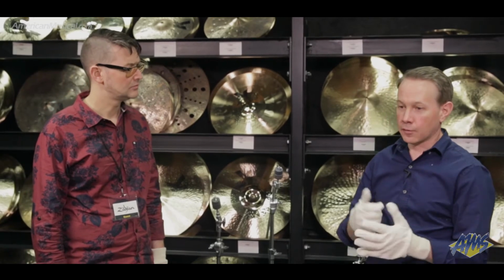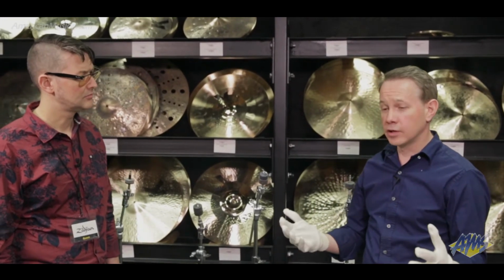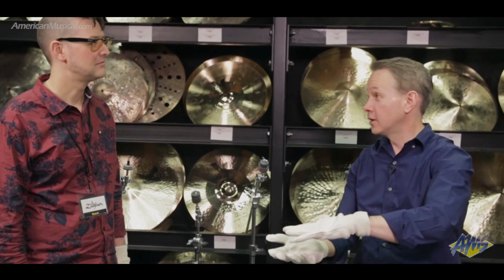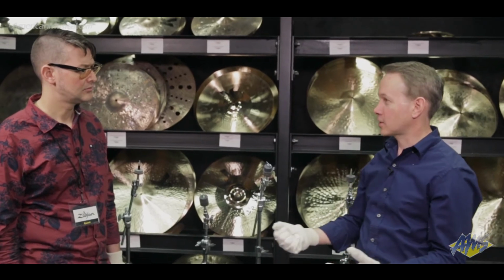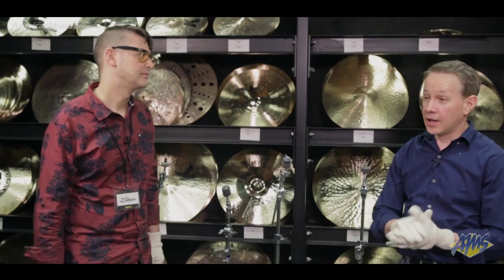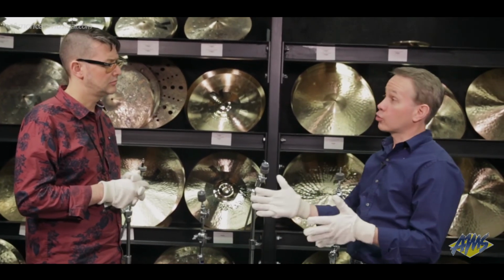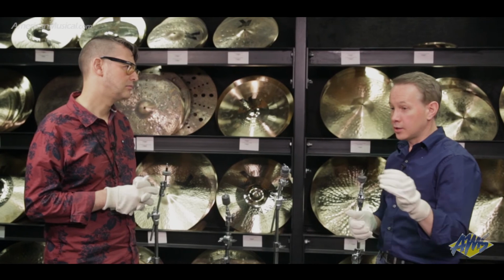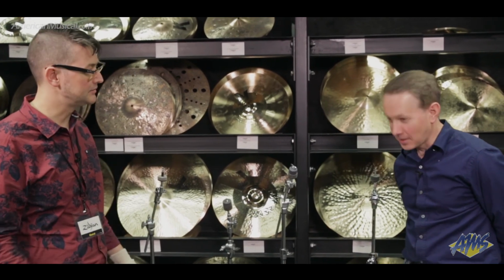Zildjian Artist Vault Part 1 - Intro to A and K Cymbals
Part One of our Zildjian Artist Vault Series - Zildjian's Director of R&D and Cymbal Whisperer, Paul Francis, talks about the difference in tonality between the subsets in Zildjian's Sweet & Bright A Series and the Dark and Rich K Series of Cymbals.